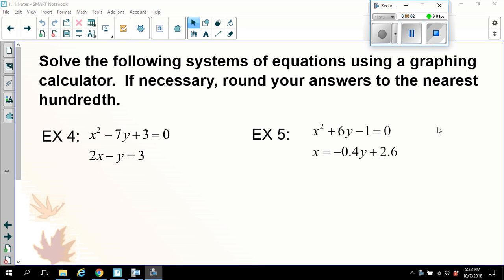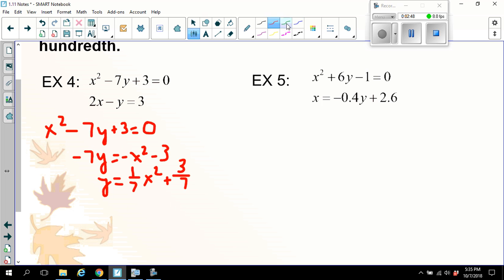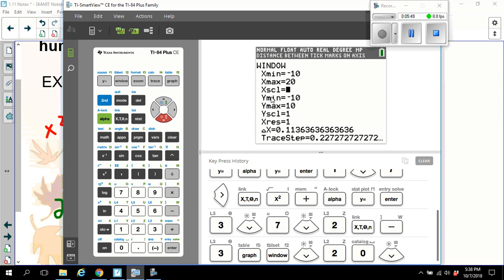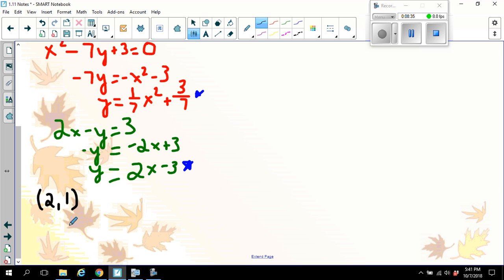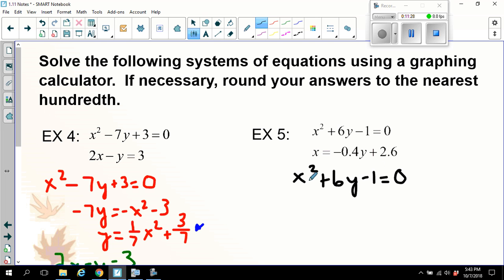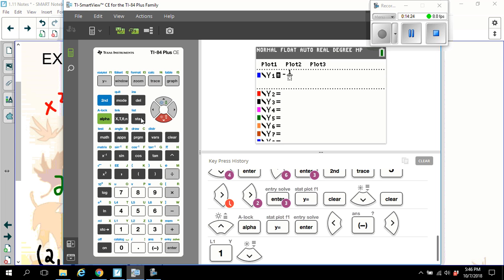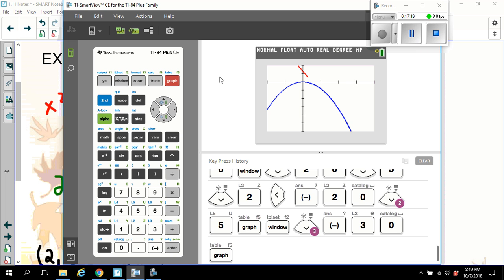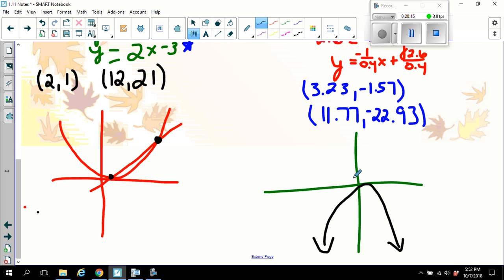AS Algebra 2: 1.11 Examples 4-5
Solving systems of equations (quadratic and linear) using the graphing calculator.